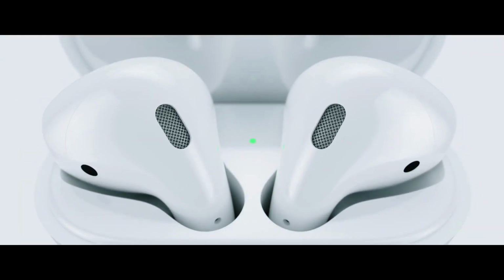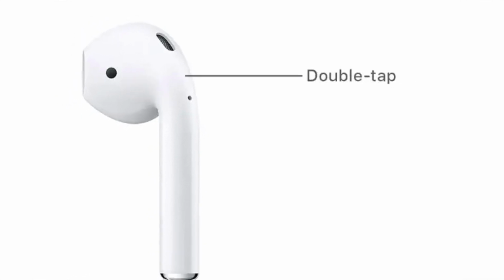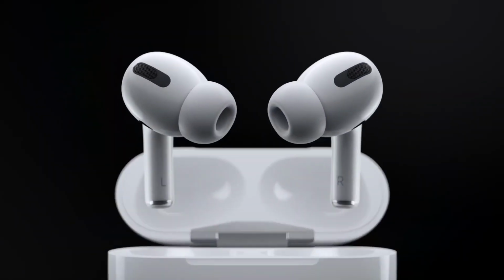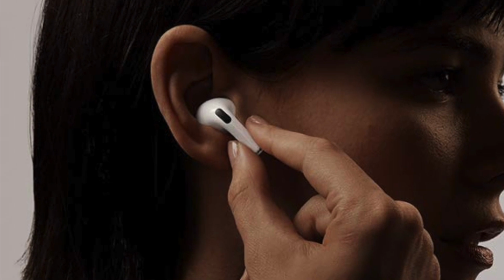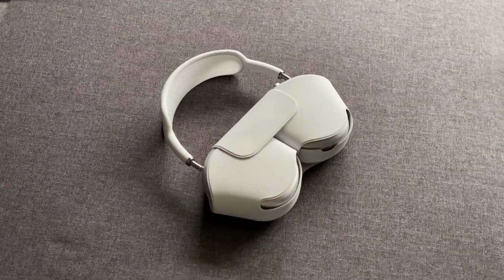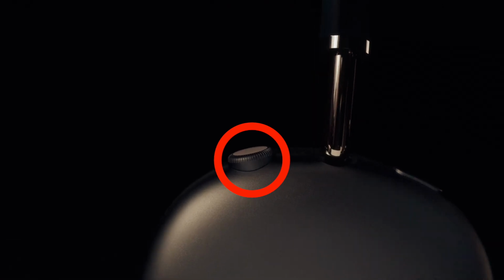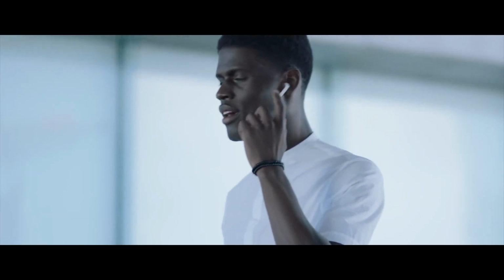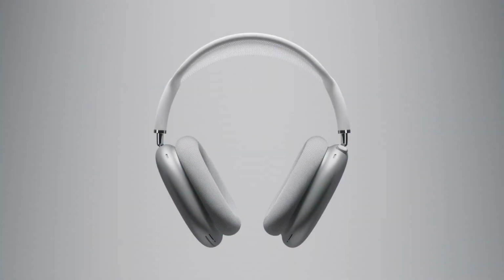Use AirPods on Phone Calls! (How to)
Use AirPods on Phone Calls!

Welcome to my short video about how to answer your phone when it’s ringing from your AirPods. I’ve noticed in the last 6-8 months this happens to be one of the most popular questions I seem get. In this short video I’m going to show you how to answer your phone if it happens to be ringing when you’re wearing your AirPods. I’ll be showing you how to do this on all versions of the AirPods. The original, the AirPods Pro & AirPods Max.

So let’s get to it. First on the original AirPods, both first and second generation, to answer a call when the phone is ringing simply double tap the AirPods. If you happen to have call waiting and another call comes in when you’re already on the phone, just double tap to answer the new one and put the current one on hold. To switch between the calls double tap again. And finally to hang up or end a call just double tap.

In regards to the AirPods Pro. To answer a call when your phone is ringing squeeze or press the force sensor once. To decline a call and send to voice mail, press the force sensor twice like a double squeeze or click. For call waiting press the force sensor once to answer that call and put the current one on hold. And to switch between calls press the force sensor once. And finally to hang up or end the call press the force sensor once.

To answer a call on your AirPods Max when your phone rings press the digital crown like a button on your headphones once, as the digital crown operates as a dial and a button. To decline a call and send it to voice mail double press the digital crown, similar to the idea of a double click. When you’re on the phone and get a second call with call waiting, press the digital crown once to put the current call on hold and answer the new one. Press the digital crown once to switch between the calls. And finally to hang up or end the call press the digital crown once.

Additionally, If you’re looking to make a call from any version of AirPods you’ll need to summon Siri and say something like “Hey siri, call Michael” or whatever contact you’re looking to call. You can also specify the phone number like saying “Hey Siri, call ” and Siri will dial the number for you.

See how easy it is to use your AirPods on phone calls! If you have any other unique questions about your AirPods feel free to drop them in the comments, your question may inspire a future video! Also if you’d like to learn more about how to use your AirPods check out my AirPods or AirPods Pro user guides.